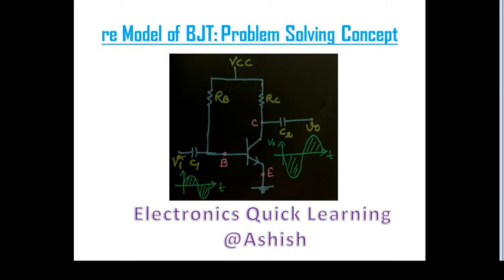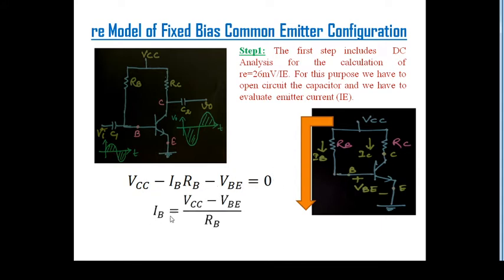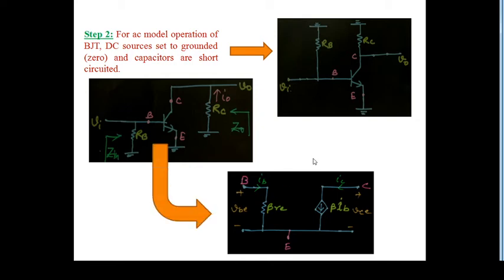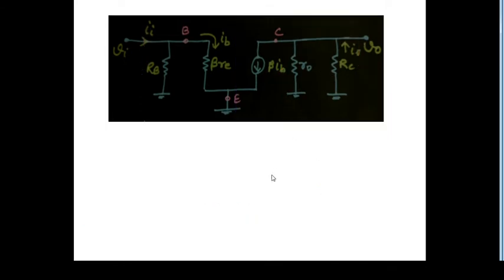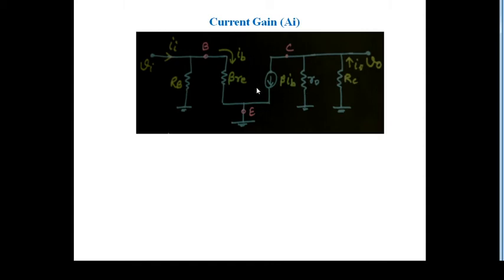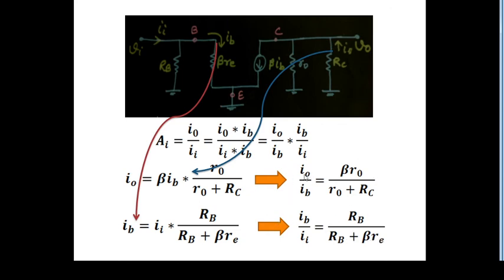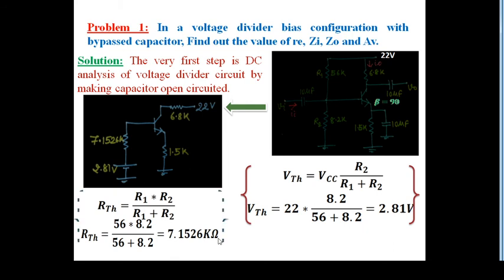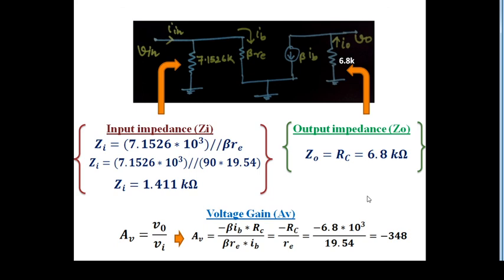Theory of BJT re model for Fixed Bias circuit and problem solving technique